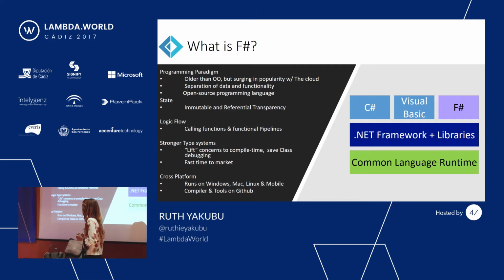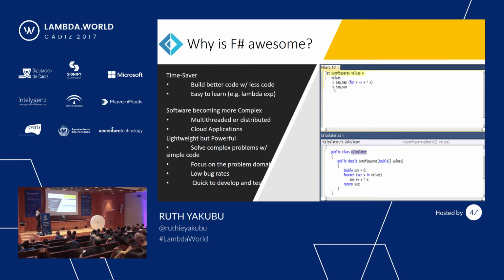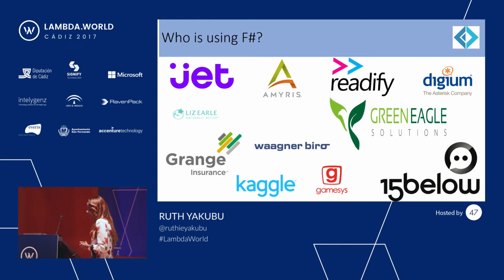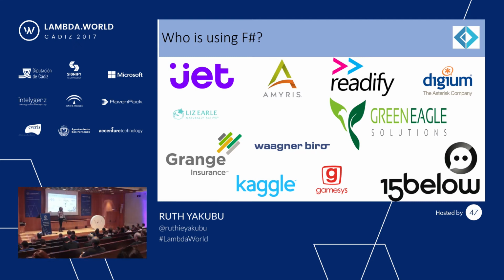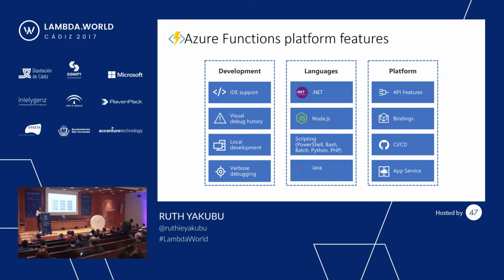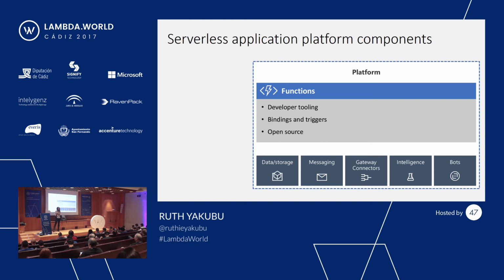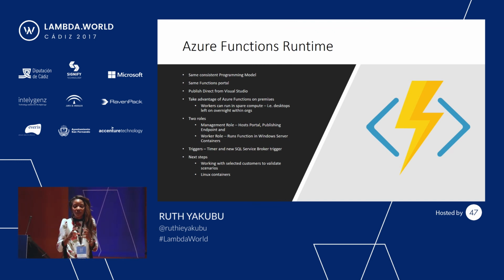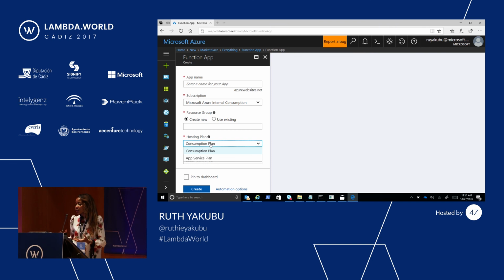Serverless Apps with Azure Functions in F# - Ruth Yakubu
Build a Homeland Security Serverless app in 30 minutes with Azure Functions in F# and Logic Apps  was a presentation given as part of Lambda World 2017  by Ruth Yakubu.

Serverless applications allow developers to build and deploy apps much faster than ever before. In this session, the speaker will show you how to use Functions with Logic Apps and Azure Cognitive Services to analyze facial recognition from a video stream. An HTTP triggered function to alert the police whenever a criminal's face is detected. It will give you first-hand experience on serverless tools in Azure, and show just how fast a developer can create rich applications at cloud-scale.